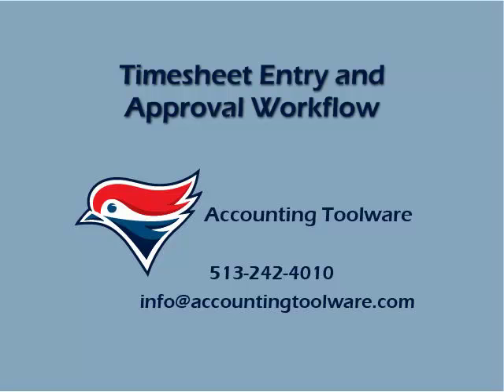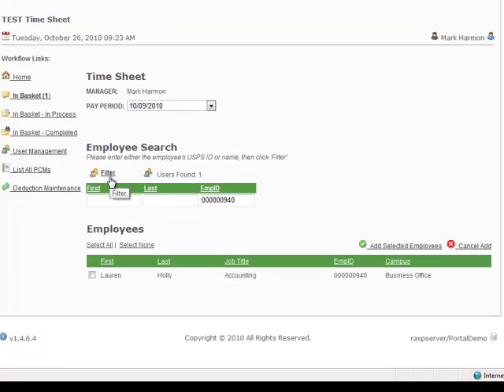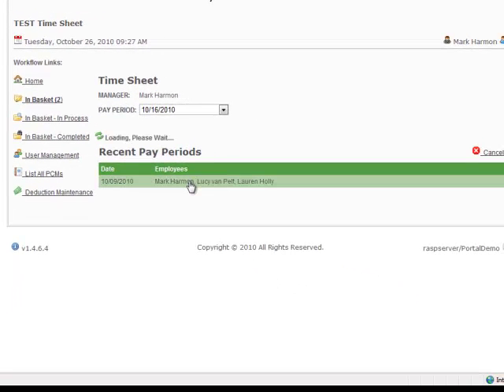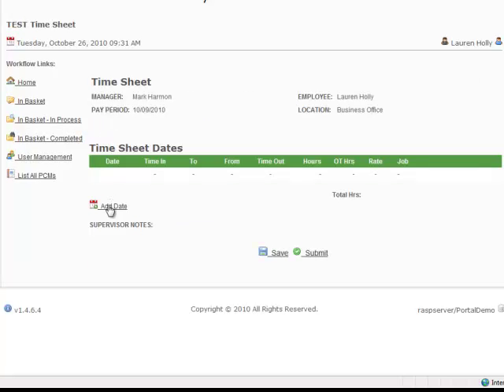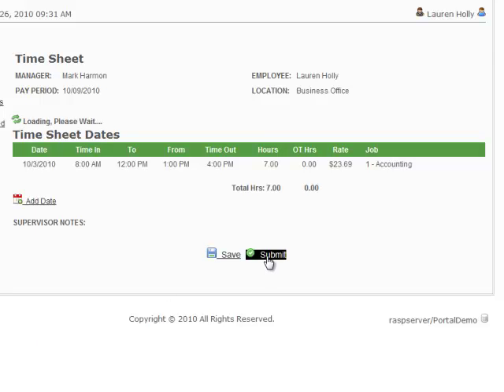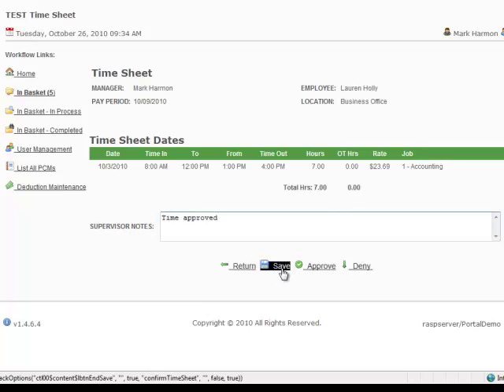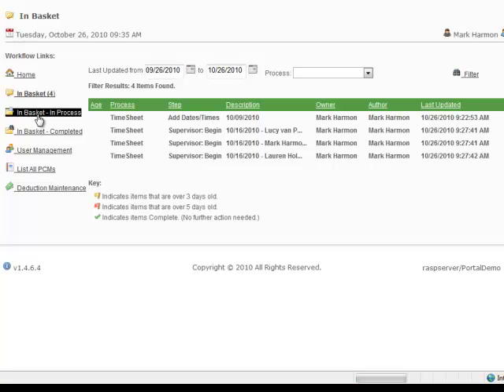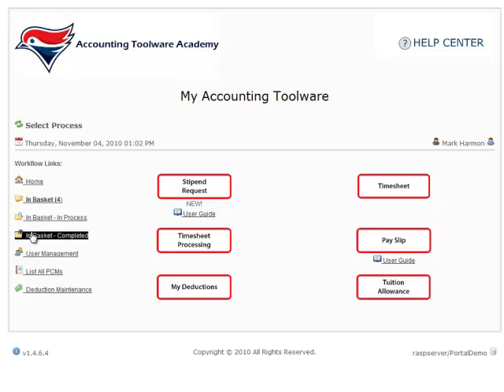Accounting Toolware Timesheet Workflow Demo Video.mp4